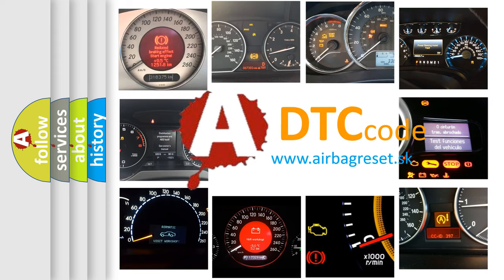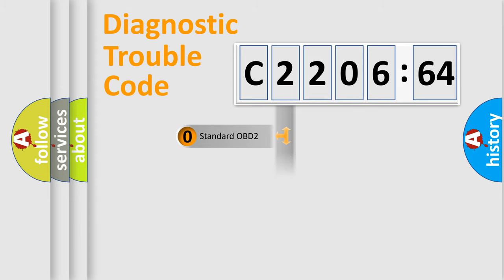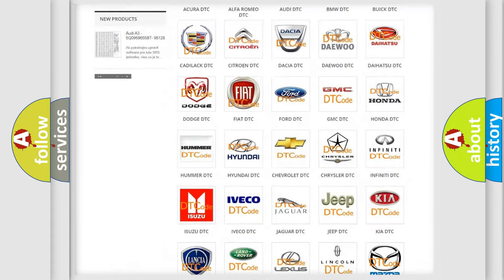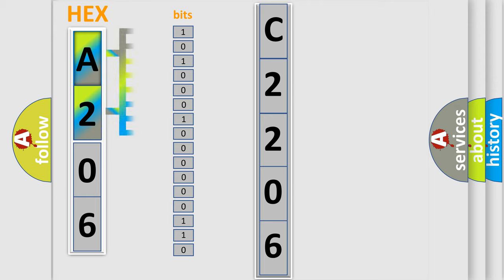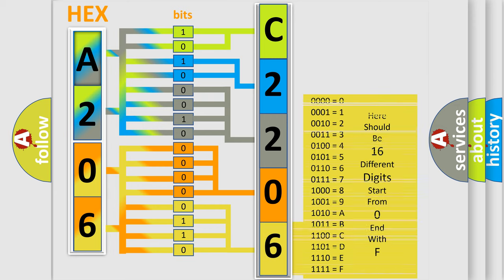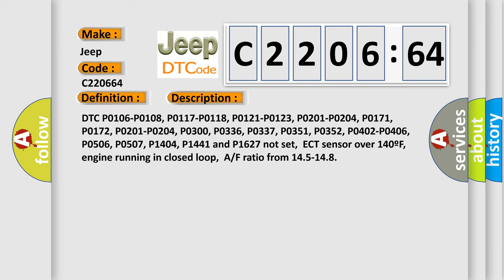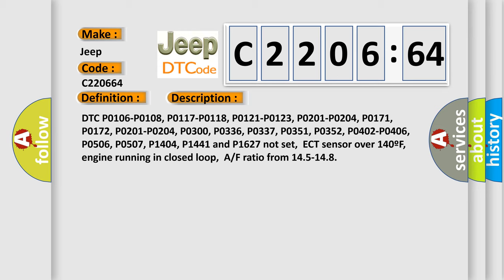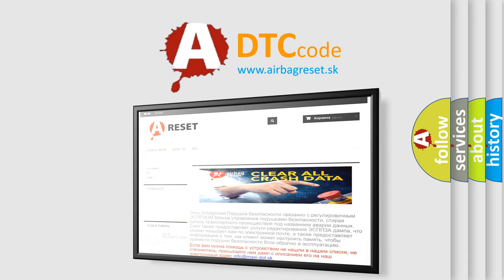DTC Jeep C2206-64 Short Explanation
Contents:
0:21 Basic DTC analysis according to OBD2 protocol standard.
1:48 Insight into programming
2:58 A diagnostically understandable description of the Diagnostic Trouble Code
3:05 Basic error definition

Make:
Jeep
Code:
C2206 64
Definition:
HO2S-12 (Bank 1 Sensor 2) Circuit Low Input
Description:
Cause:
Fuel control system too lean (possible restricted fuel filter)HO2S element is plugged,water or fuel contaminatedHO2S is damaged or has failedPCM has failed
Failure Type: